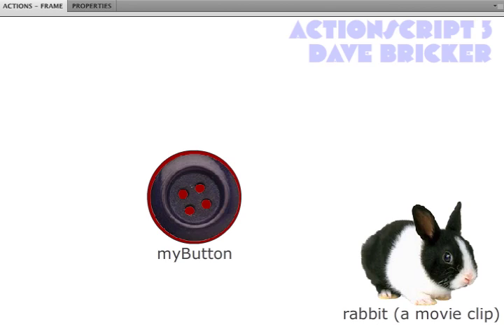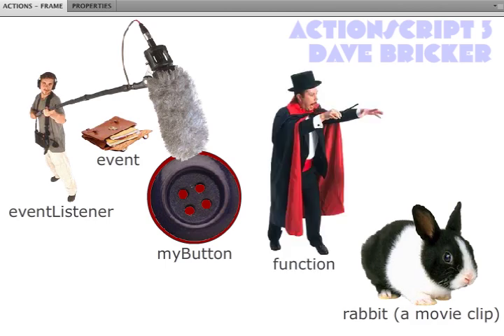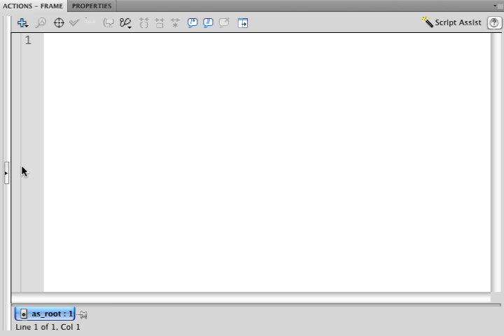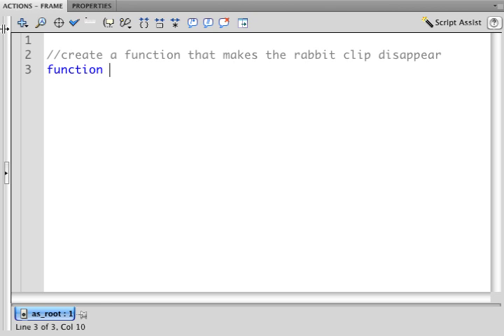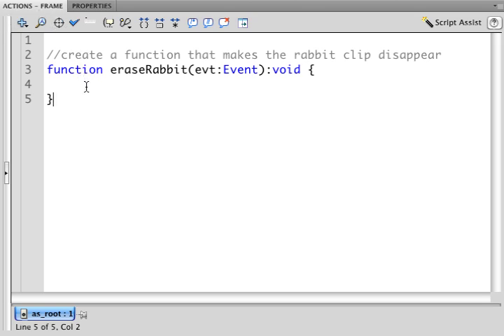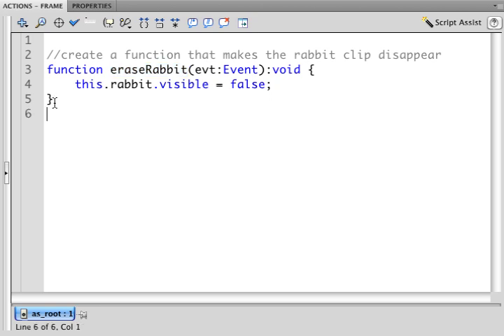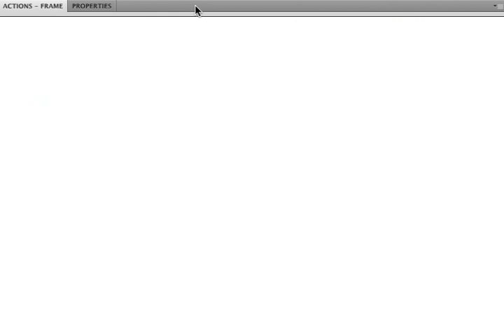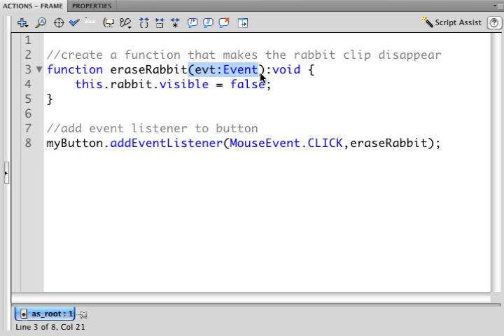Actionscript 3 - Introduction to Functions, Events and Event Listeners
A visual description of how buttons and movie clips talk to each other in Flash actionscript 3. If you're learning or having a tough time migrating from version 2, this example explains how it all works in artist-friendly terms. You still have to learn a bit of code, but it;'s easier to do that when you understand what each part of the code means.